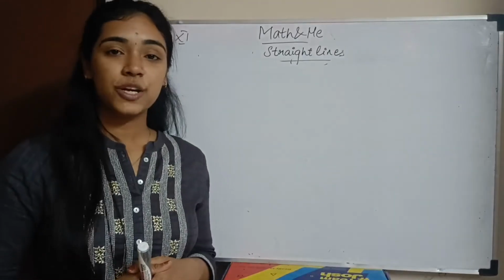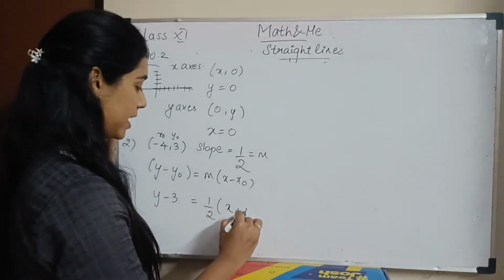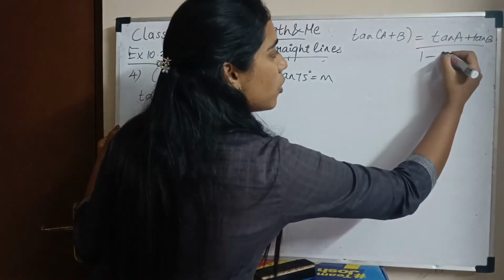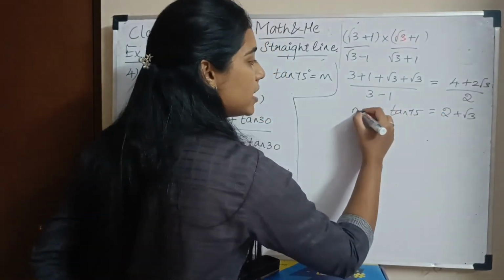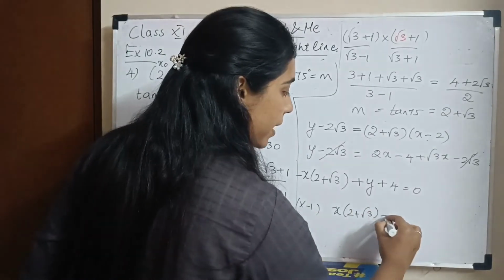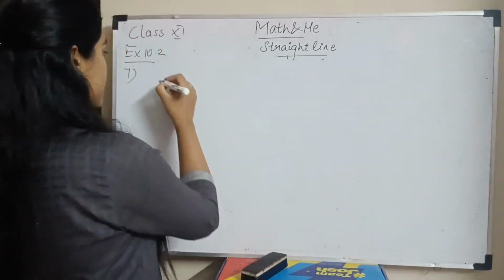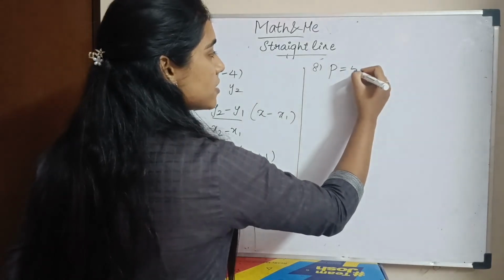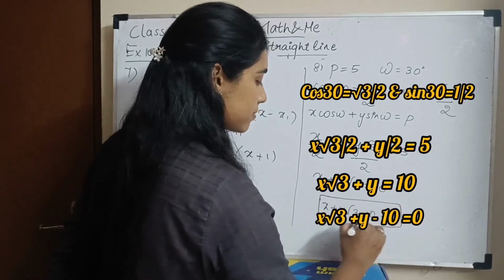Ex 10.2 Part 1/4 Straight lines Class 11